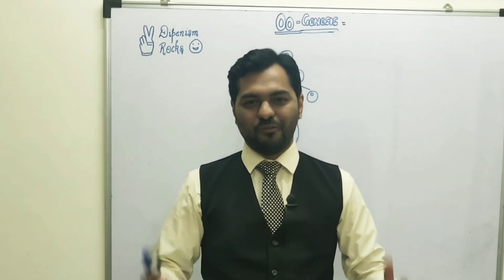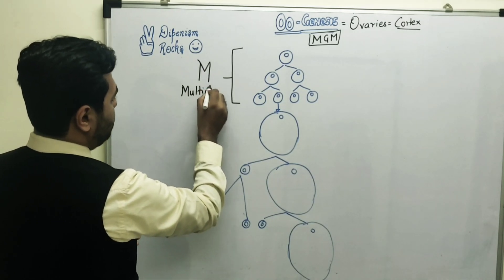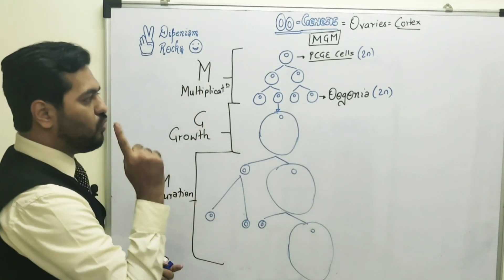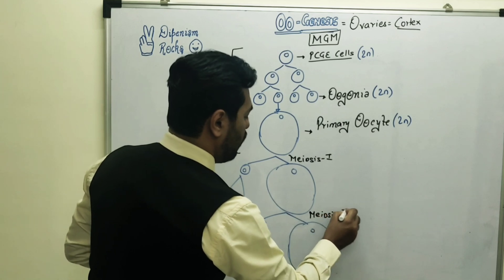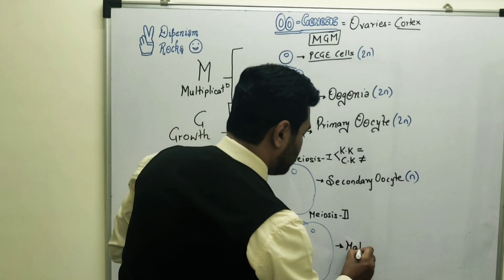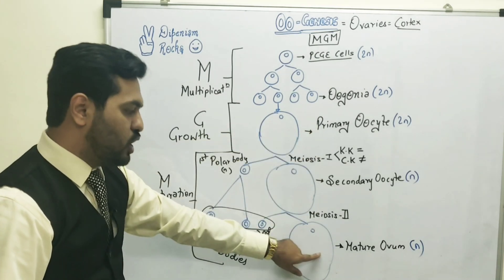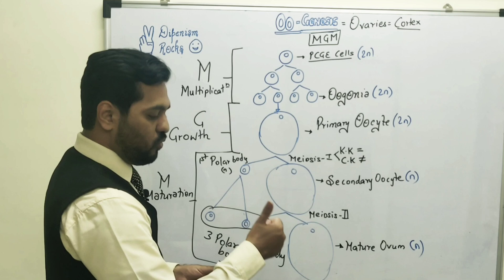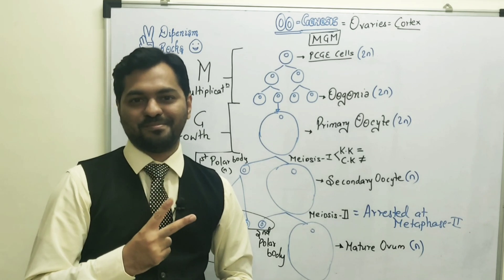OOGENESIS | GAMETOGENESIS | Human Reproduction Class 12 | Board Exams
This Video I've made to simplify the Concept of Oogenesis - GAMETOGENESIS occuring in Ovaries
Biology Chapter Human Reproduction Class 12

You can download My Personalized Notes for NEET

Dipenism Rocks ✌🏻